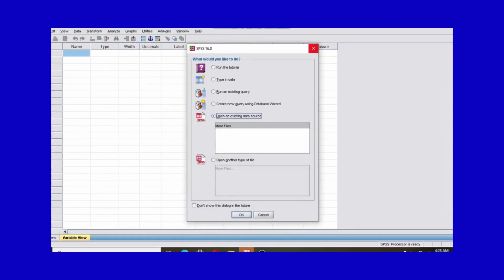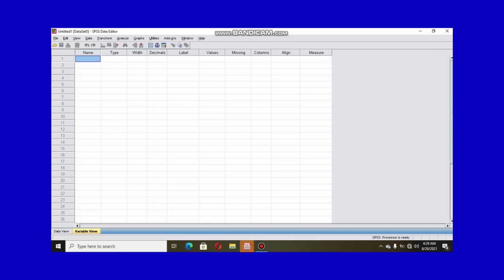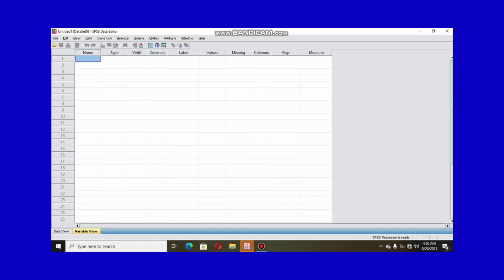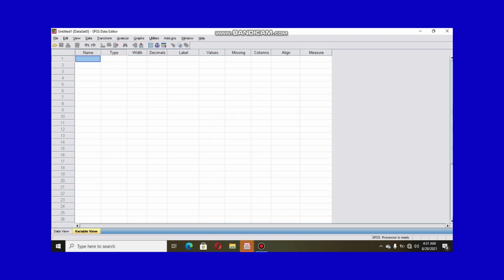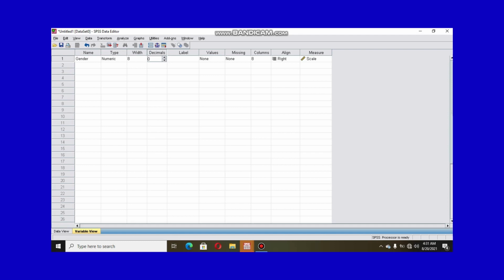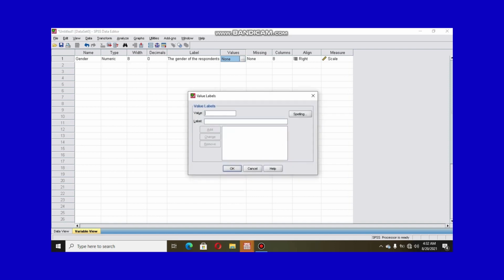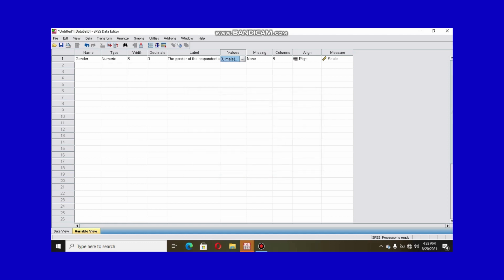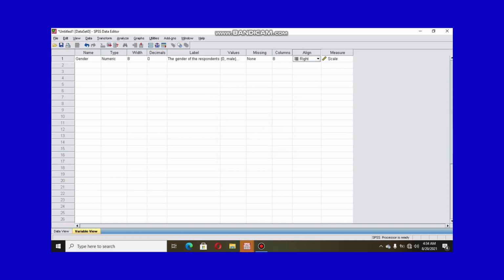Introduction to SPSS part two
This is the second part of the introduction to SPSS.